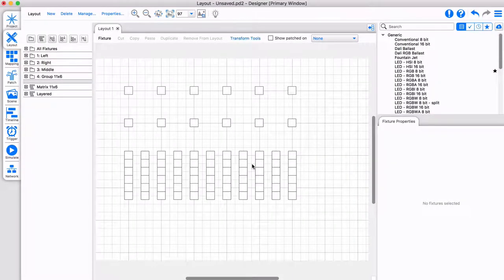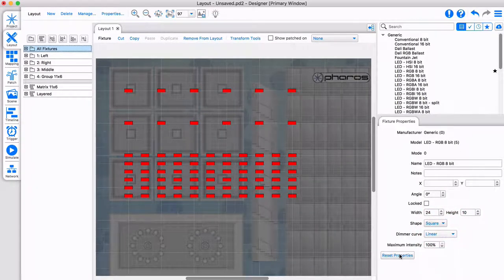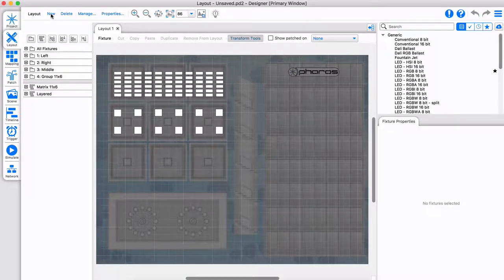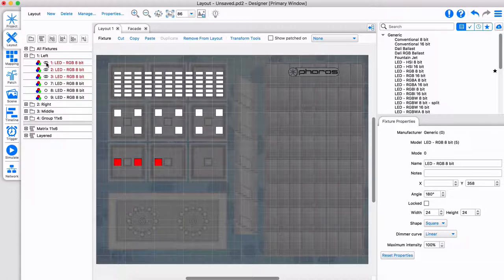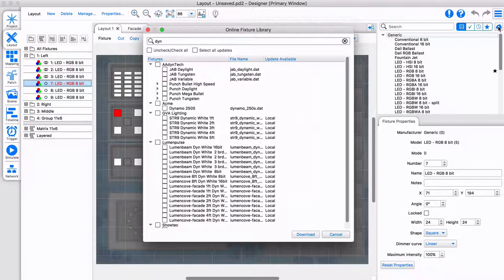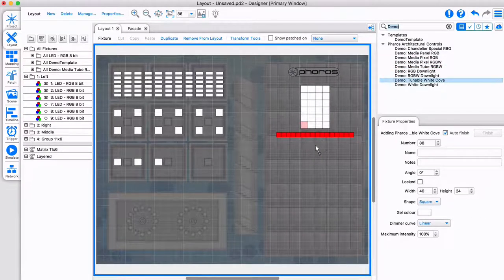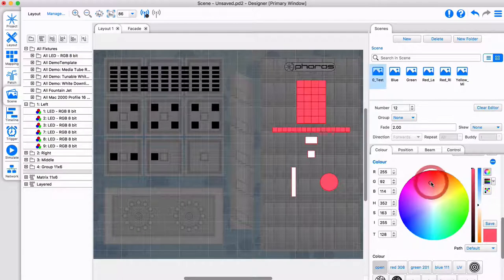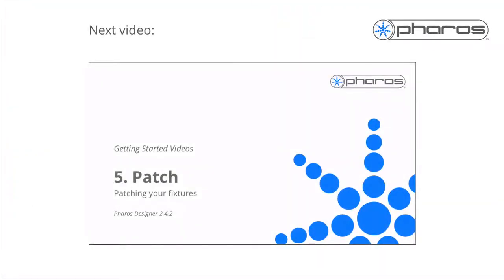Getting Started 4: Layout and Fixtures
Improving your layout and flexibility with fixture types
0:07 Adding a background
0:30 Grid options and overlay colours
0:36 Fixture Properties
0:55 Transform Tools
1:17 Zooming and minimap
1:36 Creating new and managing layouts
1:57 Copying vs cloning fixtures
2:35 Remove from layout vs delete fixtures
2:50 Fixture library and cloud library
3:10 Creating a fixture template
3:40 Adding different fixtures on a layout
4:12 Creating a scene for automated lighting
4:16 Selecting a section from multi-element fixtures
4:56 Adding scenes to a timeline

Captured in Pharos Designer 2.4.2